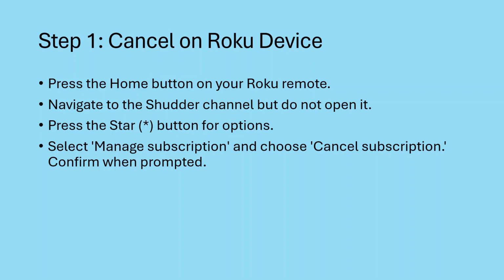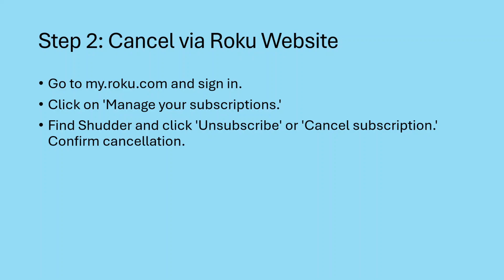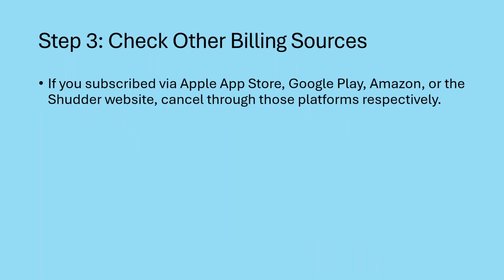How To Cancel Shudder Subscription On Roku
Do you want to cancel your Shudder subscription on Roku? In this video, I will guide you step by step on how to cancel Shudder directly from your Roku device or through your Roku account online.

📌 What You’ll Learn in This Video:
• How to locate your Shudder subscription on Roku
• How to cancel Shudder using your Roku device
• How to cancel Shudder through the Roku website
• How to confirm that your Shudder subscription has been cancelled